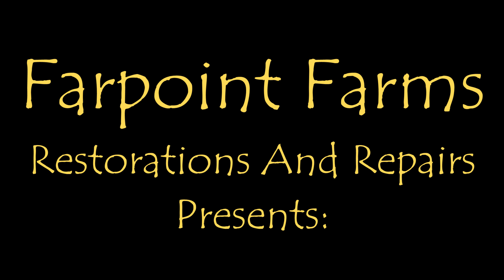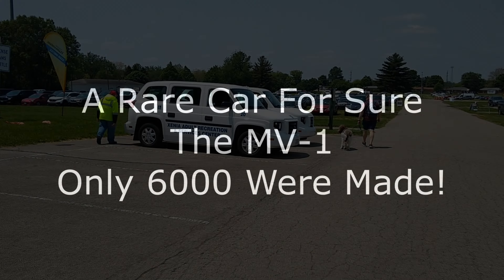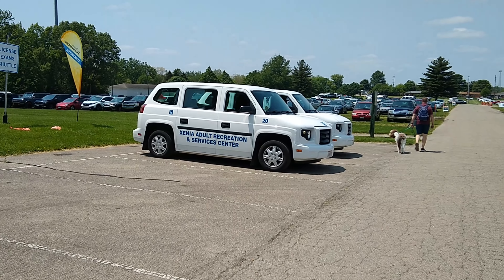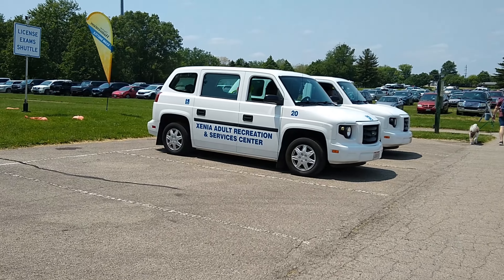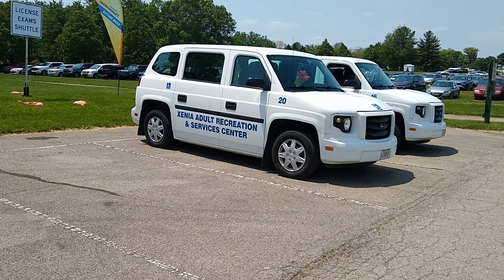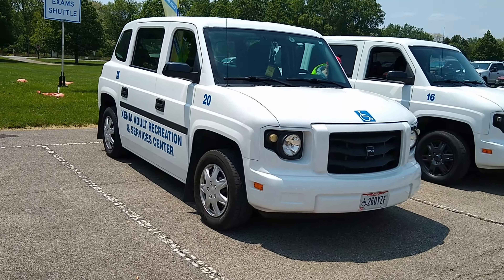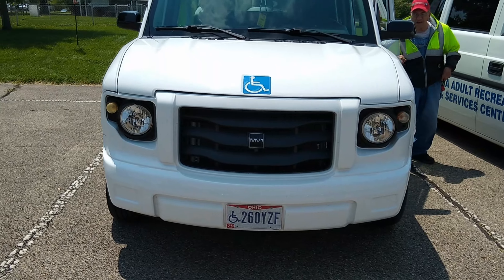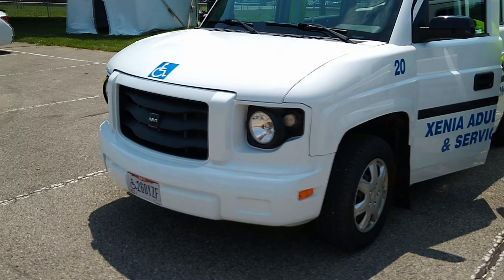The MV 1 SUV. The USA made car you never knew existed. RARE!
This is a one off. It sort of looks like an oversized Honda Element from some sides, but it's 100% a one off. They made around 6000 of these before folding, but the ones made are still in high demand.
Pretty cool!